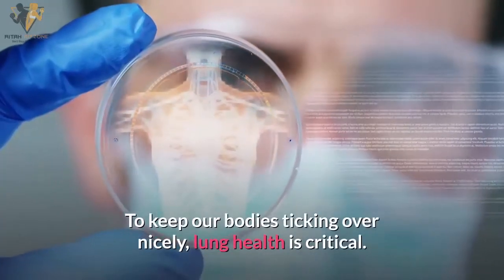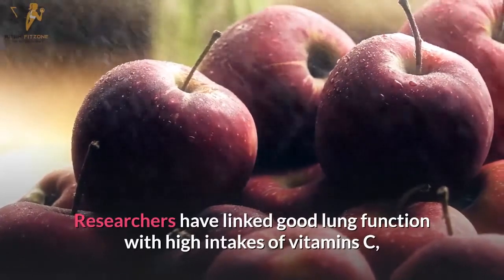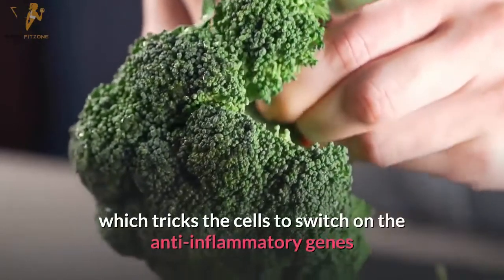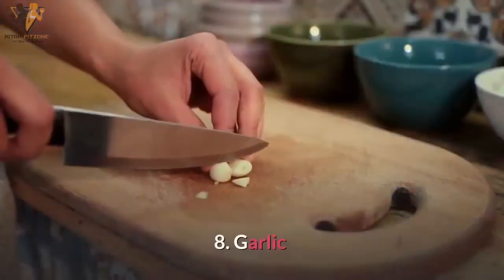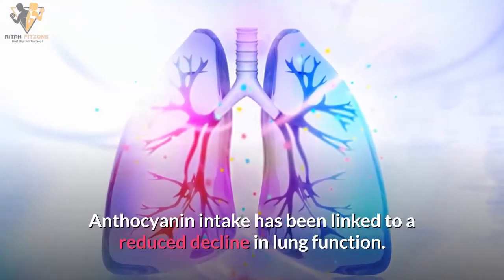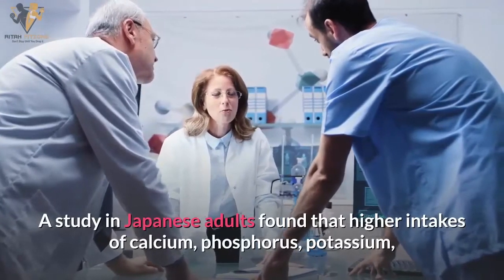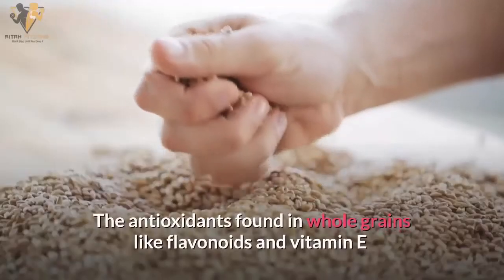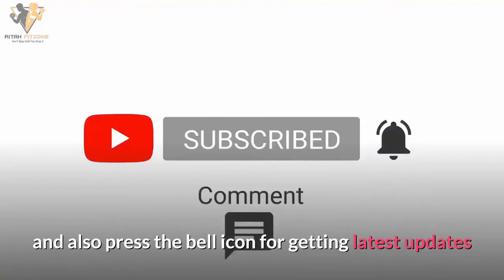16 Foods Boost Your Lungs Functions | Best FOODS FOR HEALTHY LUNGS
This video is about 16 Foods to Boost Your Lungs Functions | Best FOODS FOR HEALTHY LUNGS.